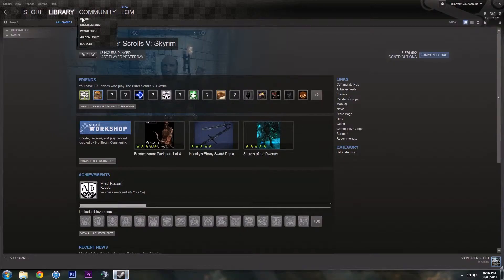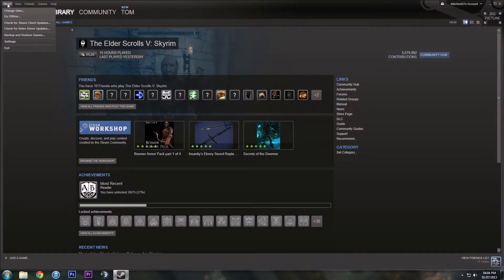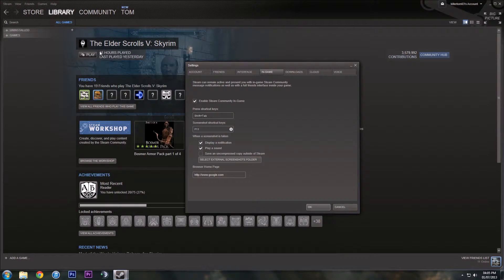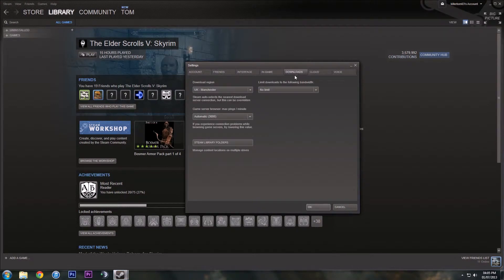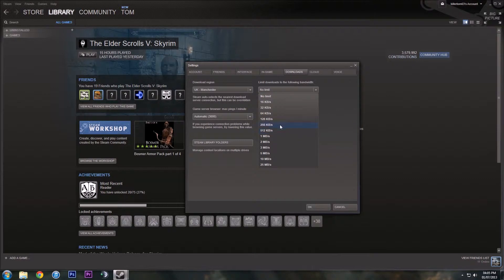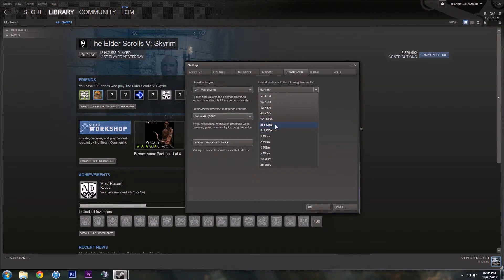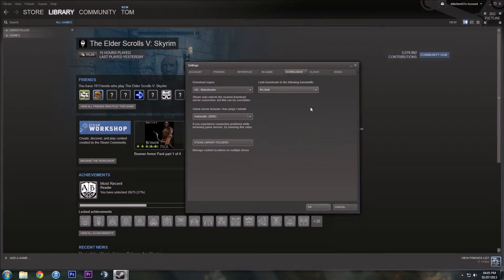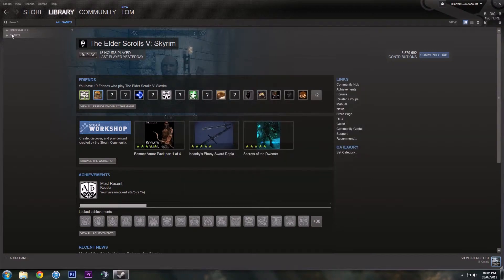How To Bottleneck Your Download Speeds On Steam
Ever been sat there waiting for a page to load, and it takes forever because your steam is updating all those games you wish you never brought in the sale? Well this is a little trick in the settings on how to make your download speeds slower for steam.